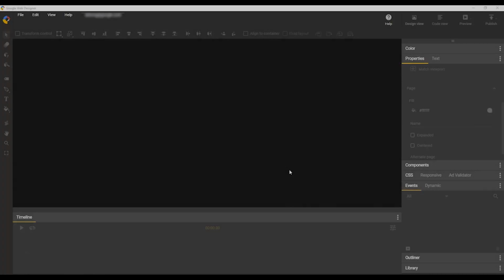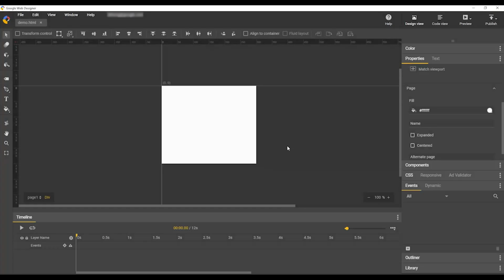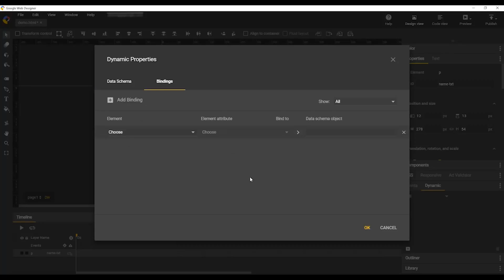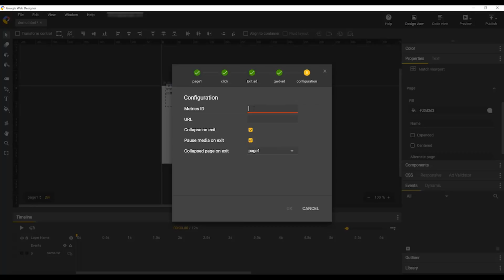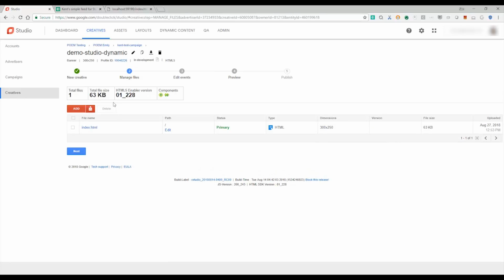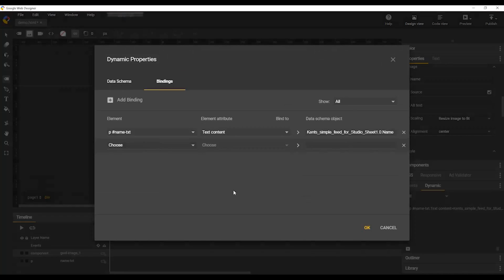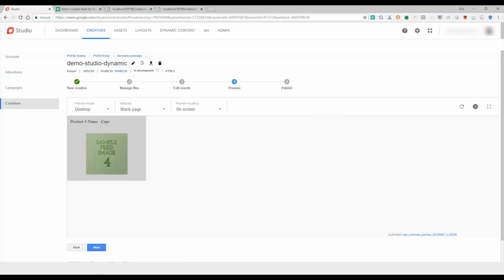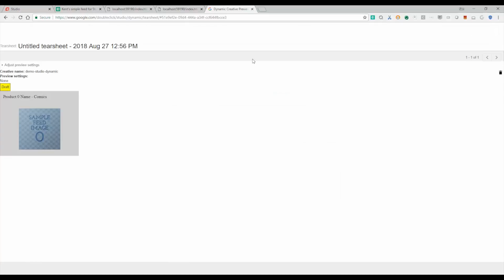Dynamic in Studio - Google Web Designer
In this video, Google Web Designer creative specialist Kent walks us through the dynamic workflow using Studio dynamic profile. Learn how to set up the custom schema, bind the data in your creative and preview.